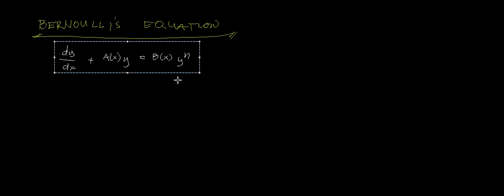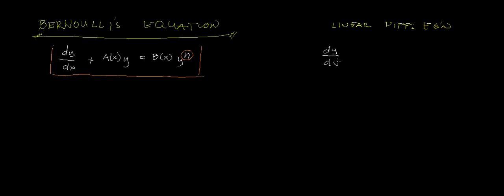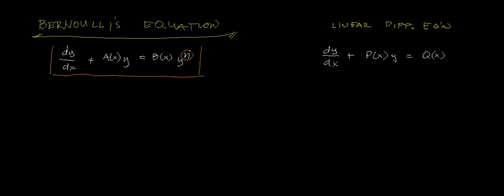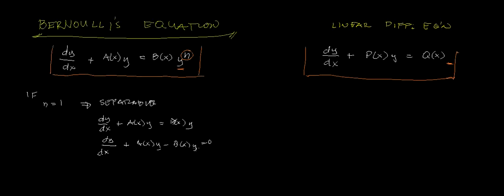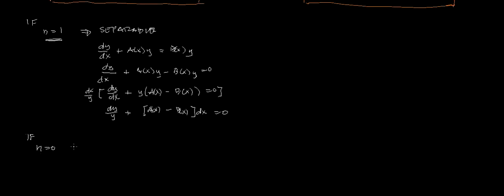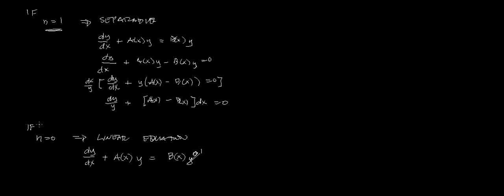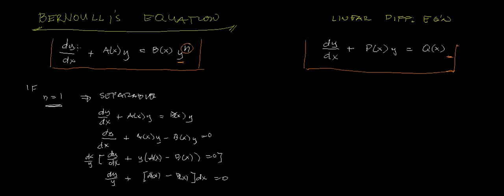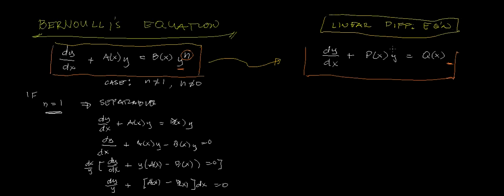10.1 Bernoulli's Equation